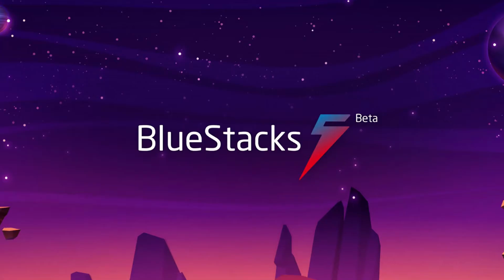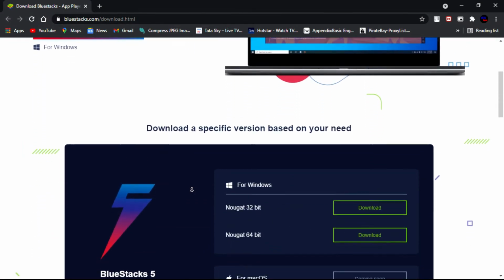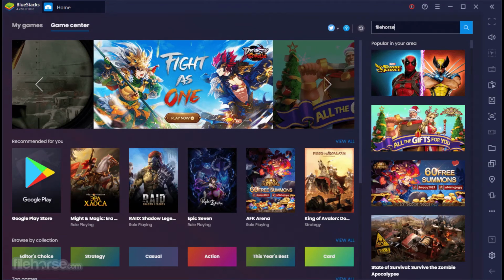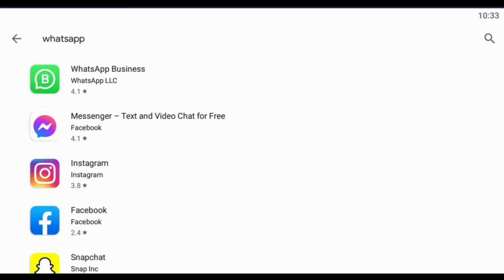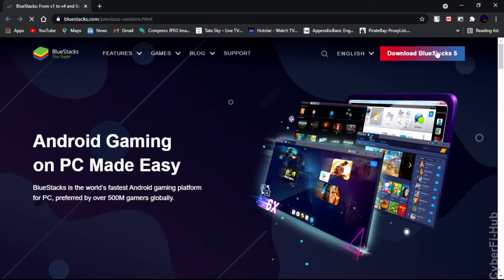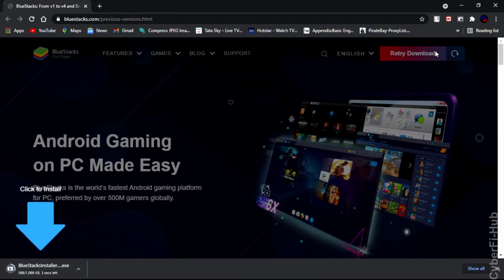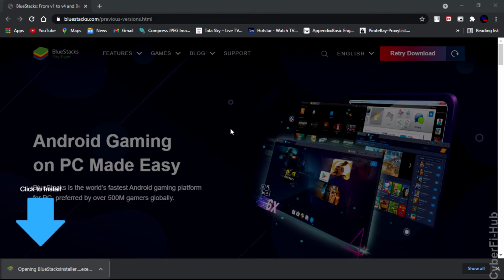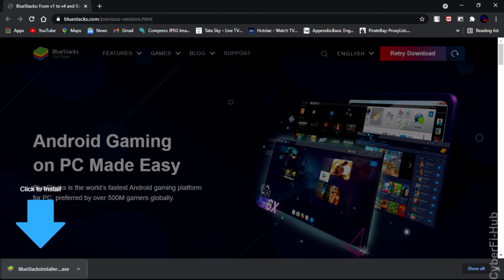Bluestacks Download And Installation - Windows 10 PC |In English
OS: Microsoft Windows 7 and above.
Processor:  Intel or AMD Processor.
RAM: Your PC must have at least 4GB of RAM. (Note that having 4GB or more disk space is not a substitute for RAM)
Storage: 5GB Free Disk Space.
You must be an Administrator on your PC.
Up to date graphics drivers from Microsoft or the chipset vendor.
BlueStacks 5 will work on systems that fulfill the minimum systems requirements. However, for a superior gaming experience, recommended system requirements are mentioned below.

Processor: Intel or AMD Multi-Core Processor with Single Thread benchmark score - 1000.
Graphics: Intel/Nvidia/ATI, Onboard or Discrete controller with benchmark score = 750.
You can go through the detailed guide we have made on how to find the benchmark score of your processor (CPU) and graphics card (GPU).
Please ensure Virtualization is enabled on your PC/Laptop.
RAM: 8GB or higher
Storage: SSD (or Fusion/Hybrid Drives)
Internet: Broadband connection to access games, accounts and related content.
You can install BlueStacks 5 even if you have a virtual machine such as Microsoft Virtual PC, VMWare Workstation, or Oracle Virtualbox, installed on the same PC. However, please note, that you may run into some performance issues.

Features-

Crisper. Sharper. Clearer.
See an enemy far, lurking in the bush? Go for a headshot. Welcome to the world of Android gaming on PC with BlueStacks where the visual clarity of the next-gen mobile games, the massively popular PUBG and CoD is taken to a whole new level, something that is difficult to manage on a mobile phone, given its limitations. By changing the resolution to the highest in BlueStacks, you can easily distinguish each element on the screen clearer than anybody else. So that when you spot an enemy, you are the one to draw first blood. Ready for countless ‘Winner, Winner Chicken Dinner’ moments?

Image Resolution and Graphics Quality
Resolution is all about the number of pixels in an image. Generally, more pixels lead to crisper images. By changing the resolution of any game, it is possible to experience crystal clear gaming, where you can see every detail come to life on the screen. While 1080p screens have become the norm these days, mobile games are still rendered at lower resolutions to ensure smoother gaming performance. Playing on BlueStacks eliminates those restrictions. If you have a display that supports full HD/QHD, you can change the resolution in PUBG and CoD Mobile with BlueStacks and crank the resolution for that oh-so-crispy graphics quality.

720p Vs UHD 2160p
It is easy to miss out on tiny details on a lower resolution, say 720p. A distant tree might just look like a messy line and the far off enemy, a faint little moving dot; something that sounds like a death knell in Battle Royale games where spotting the enemy first is a huge advantage. And that is why the more pixels a display adds to an image, the better the clarity.